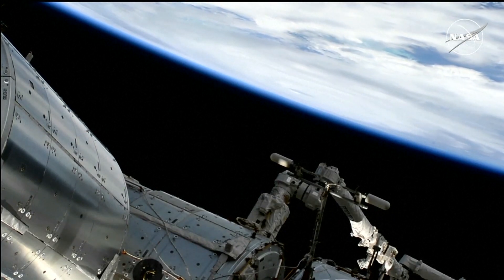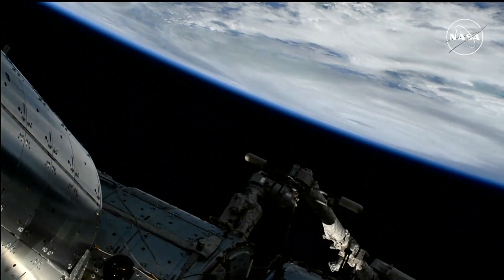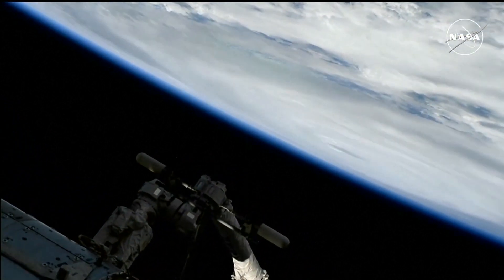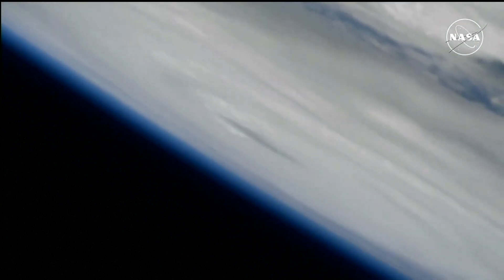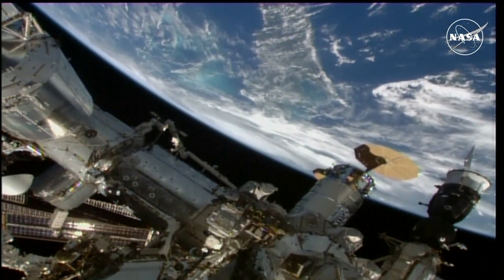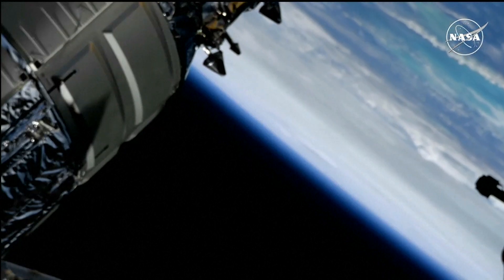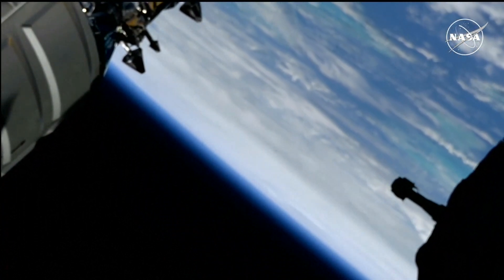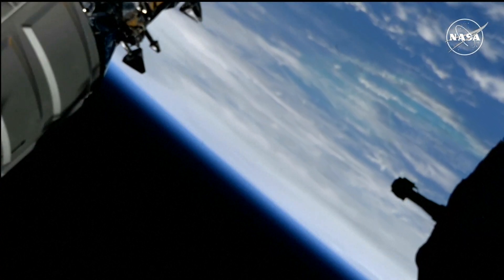Hurricane Helene: NASA images of the monster storm from space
Hurricane Helene, a major category-3 storm with wind speeds of up to 120 mph. It is expected to make landfall on Flrorida's Big Bend Thursday evening and early Friday, bringing the risk of devastating damage. NASA took some amazing shots from outer space. Cameras installed on the International Space Station showed the hurricane for several minutes around noon.

To watch 5 On Your Side broadcasts or reports 24/7, 5 On Your Side is always streaming on 5+. Amazon Fire TV or the Apple TV App Store.